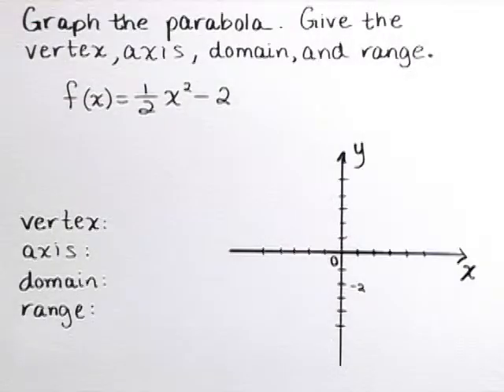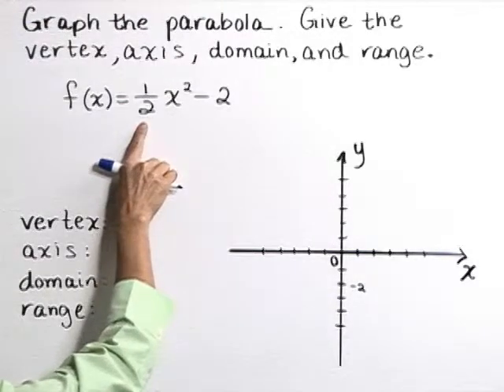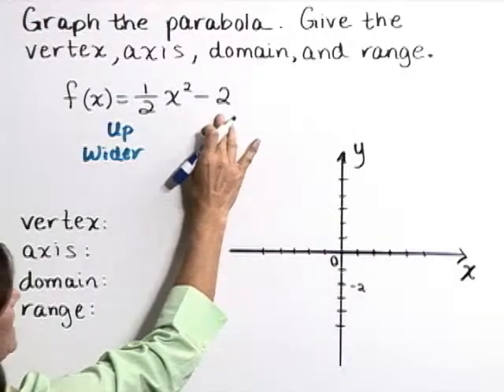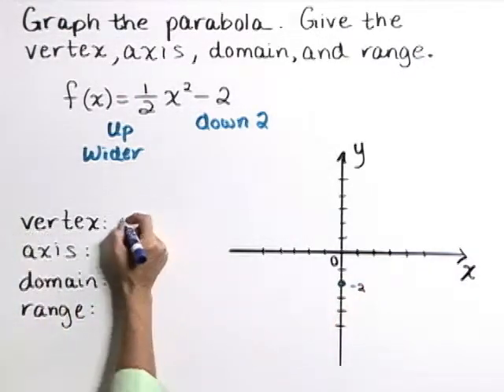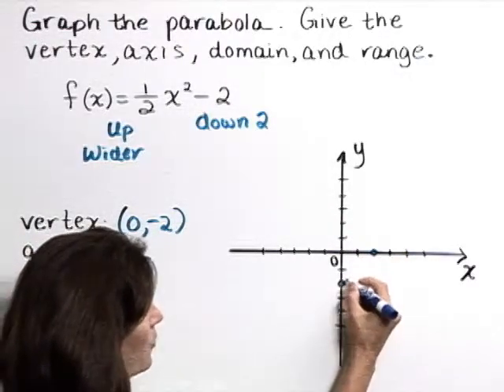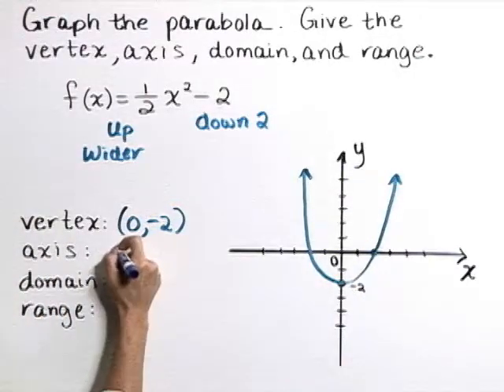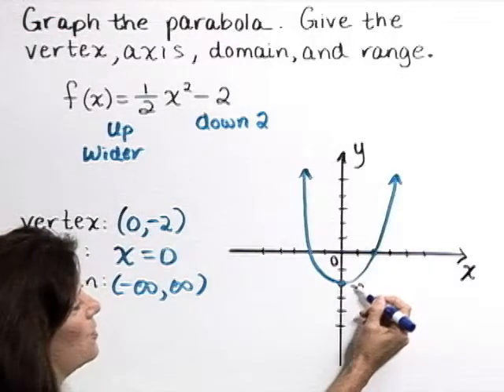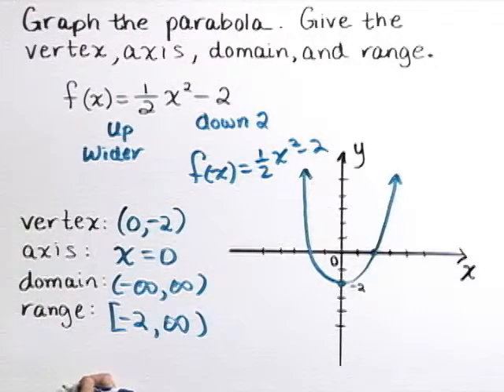Lial Intermediate Algebra Ch 9 Ex 21